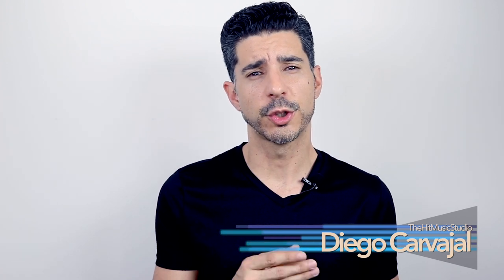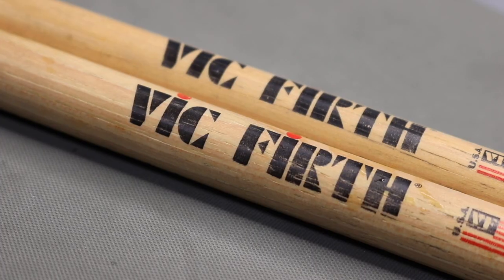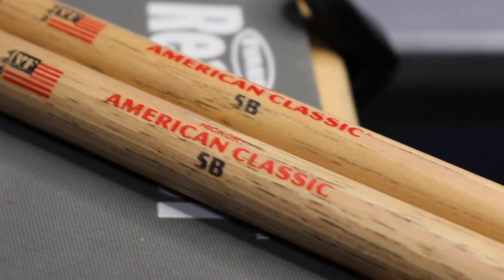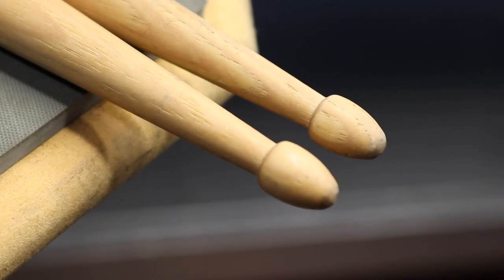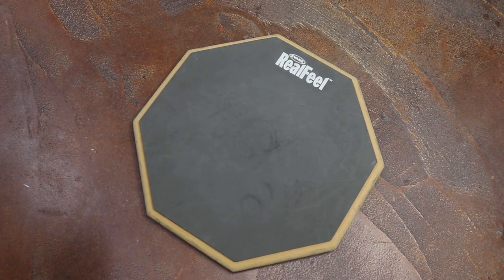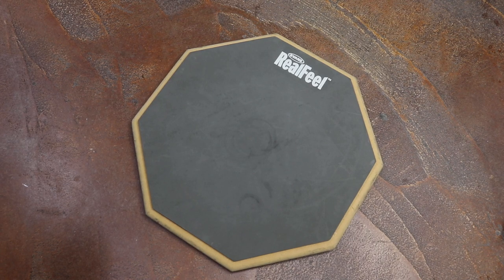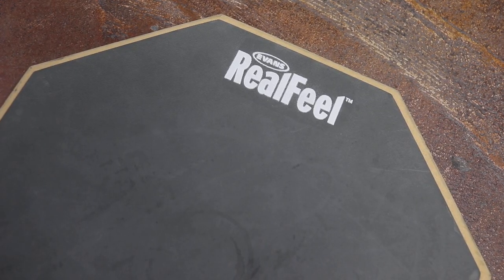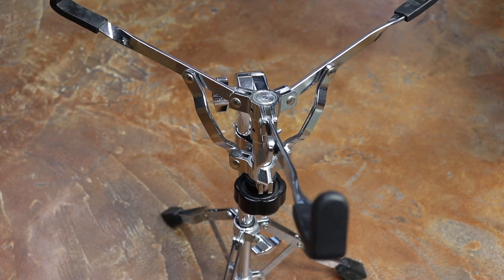3 Drum Accessories every beginner drummer needs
5b Drum sticks

Practice Pad

Snare Stand